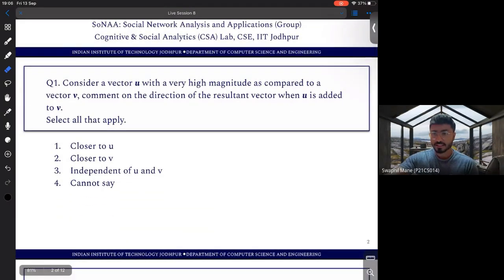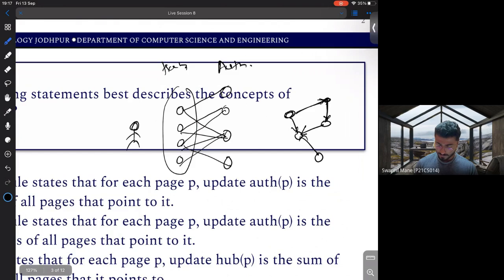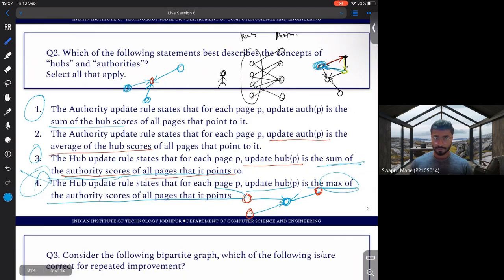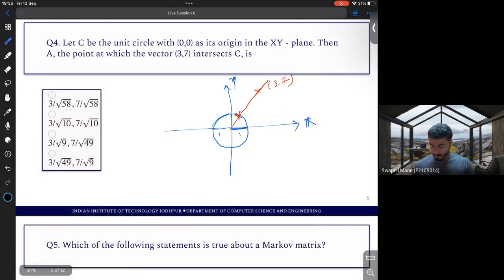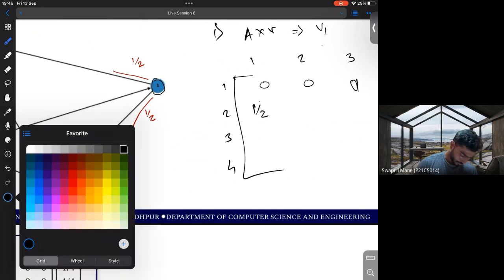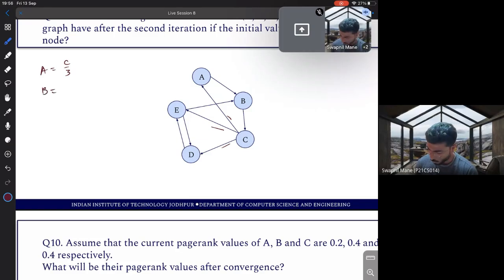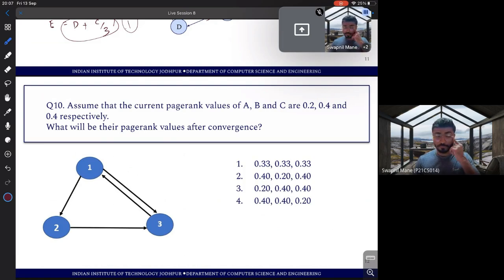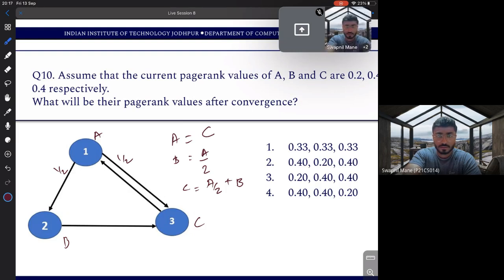NPTEL Social Networks - Live Session Week 8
Week 8 interactive live session with TA.